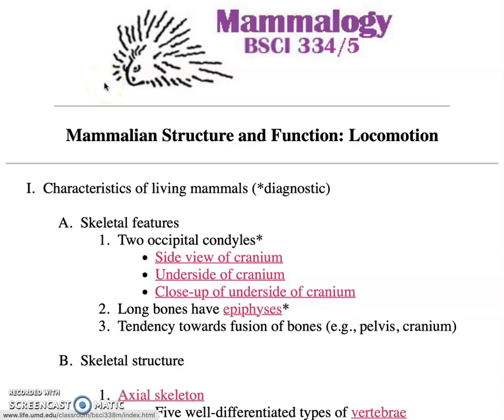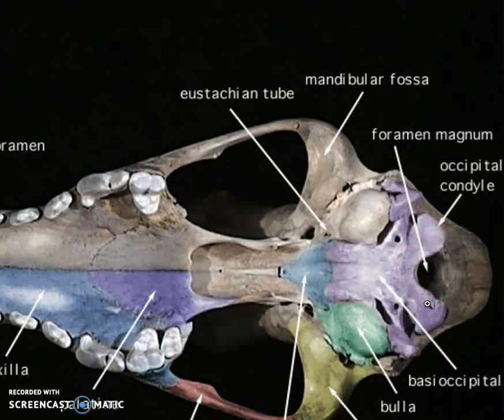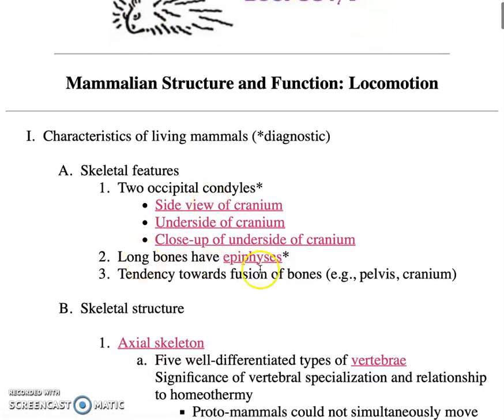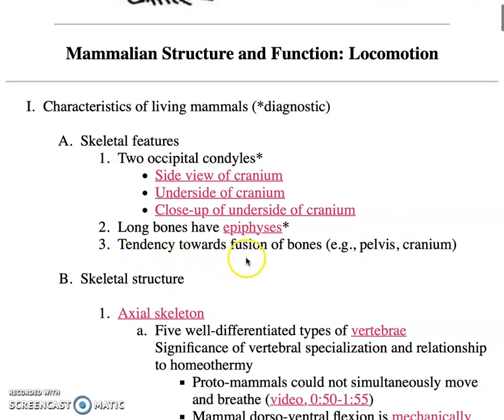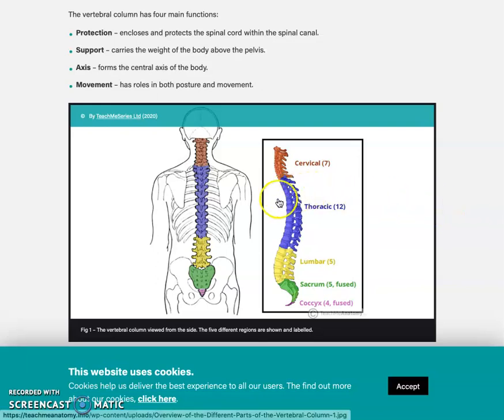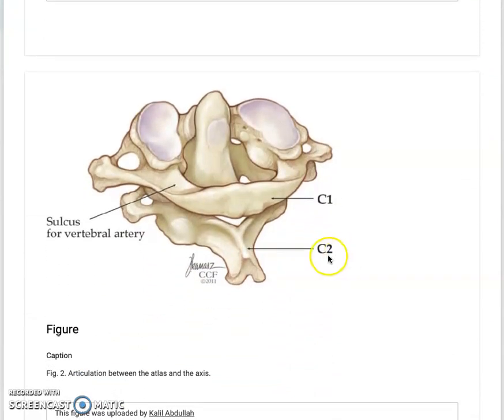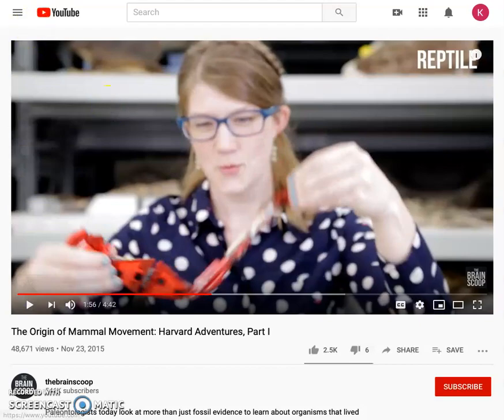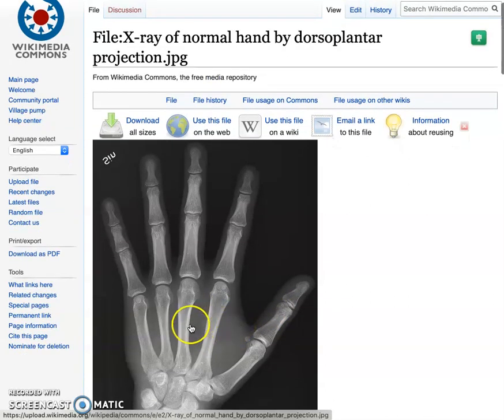Locomotion part 1